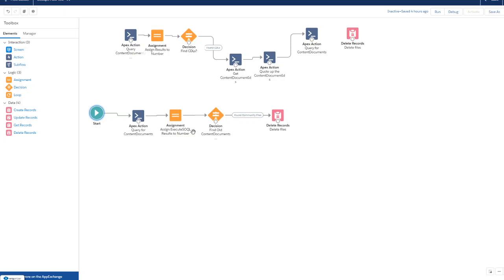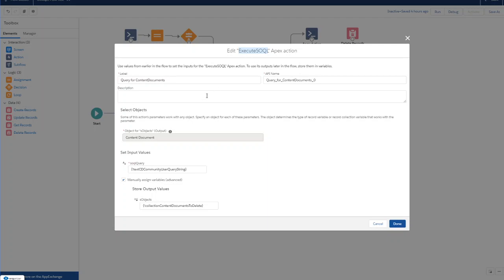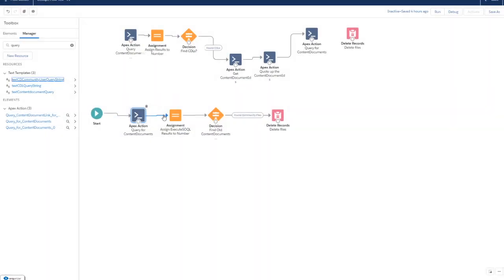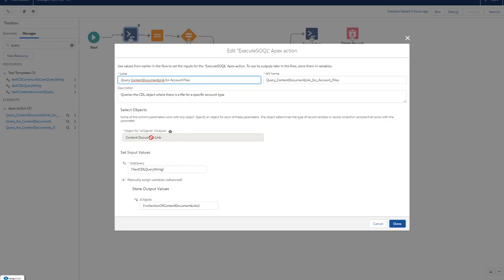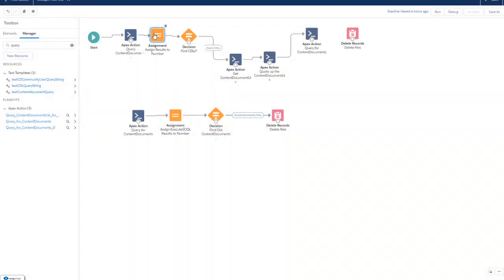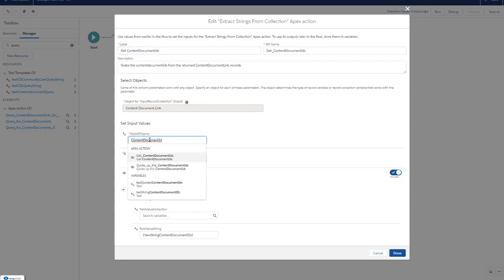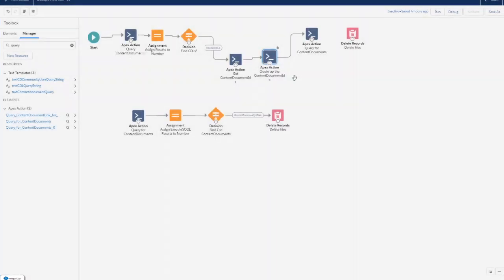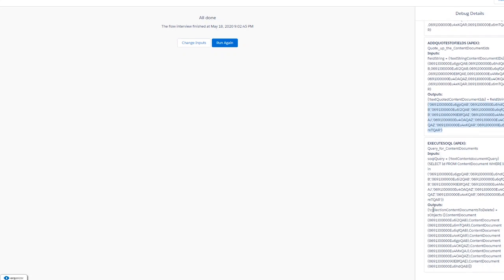Lightning Flow Tutorial: Schedule a Flow to Delete Files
Check out how I scheduled a flow to delete old files using custom actions